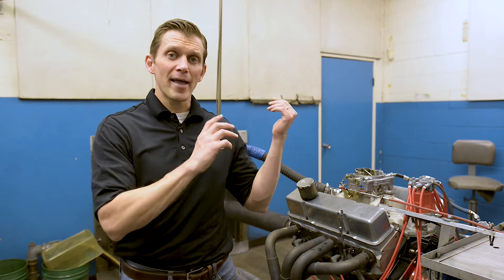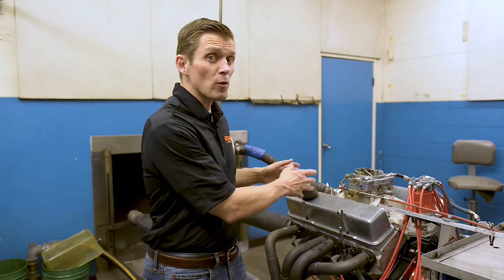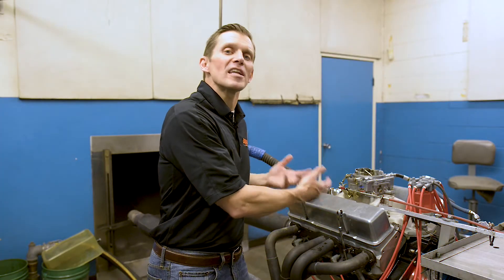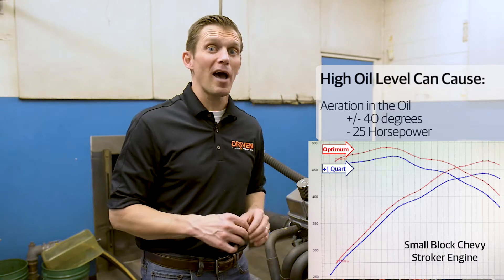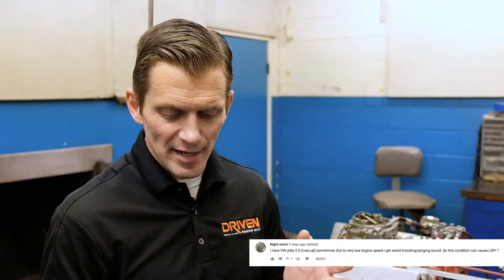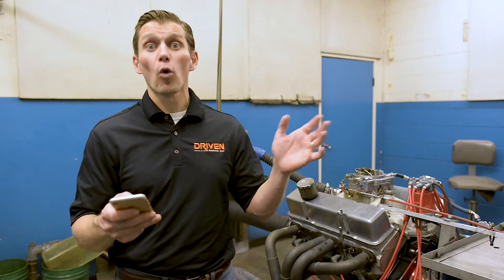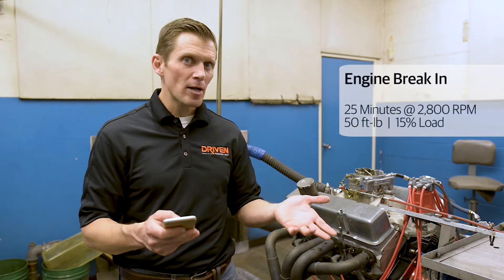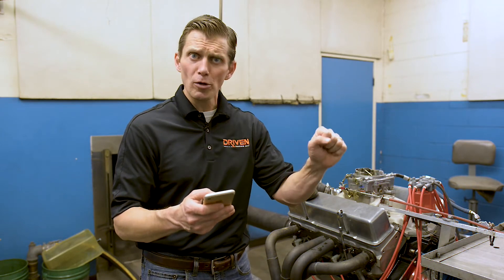Engine Oil Tech Tips ---- Bonus LSPI Q&A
Today we're joined by Lake Speed Jr. from Driven Racing Oil to talk about some of the questions we got on the LSPI (Low Speed Pre Ignition) series we did with him, as well as a quick Tech Tuesday Tip about Engine Oil levels.

What do you want to see in our videos?